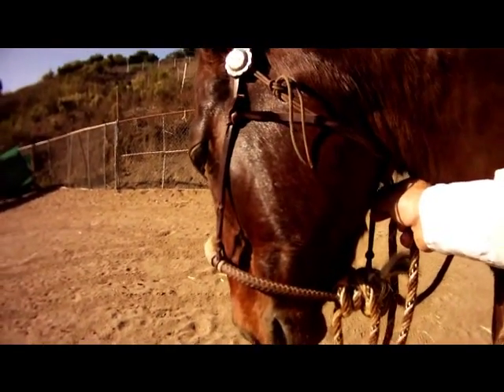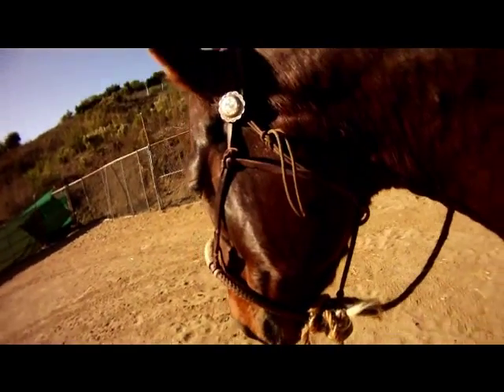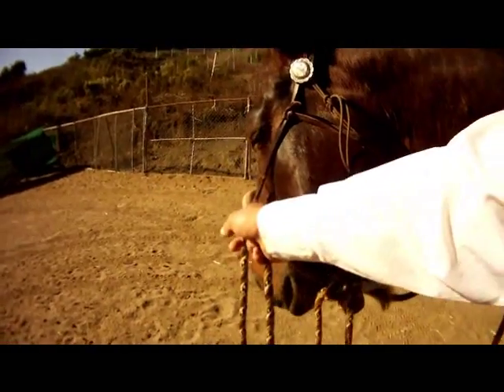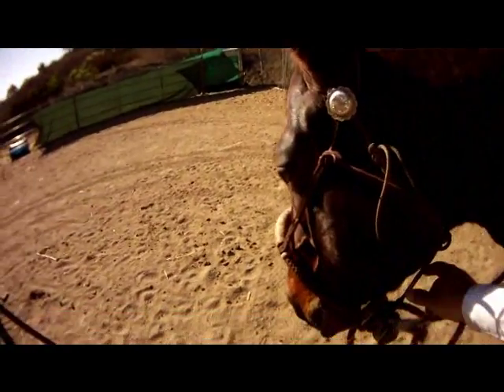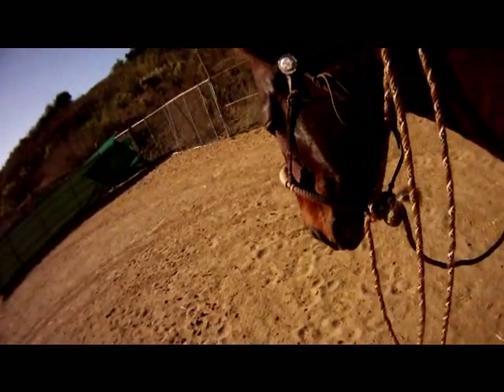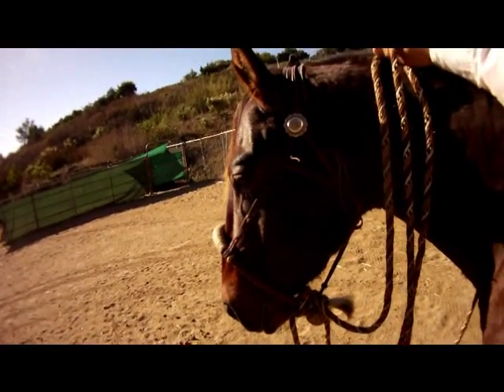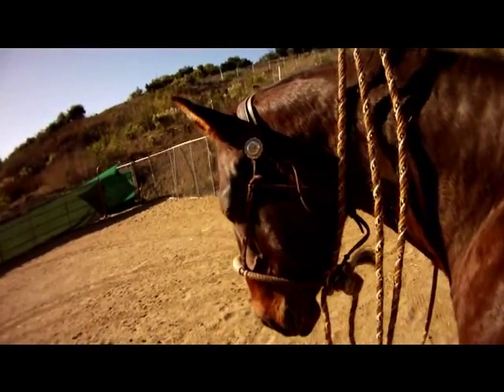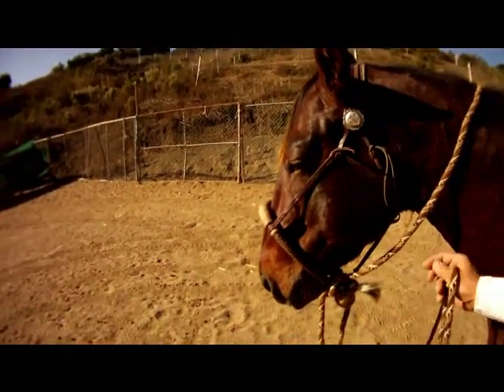Fiadore thoughts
a little about the use of a fiadore